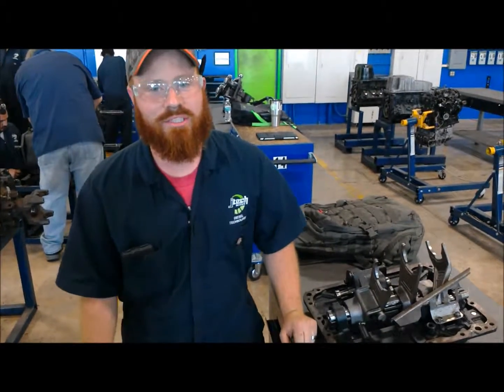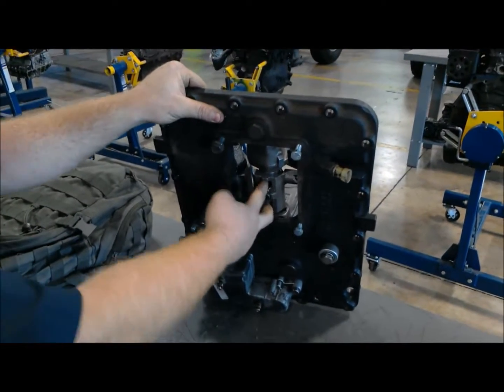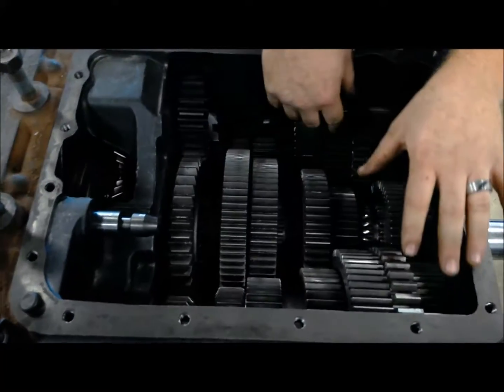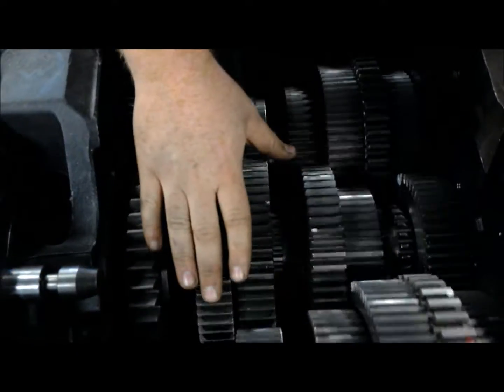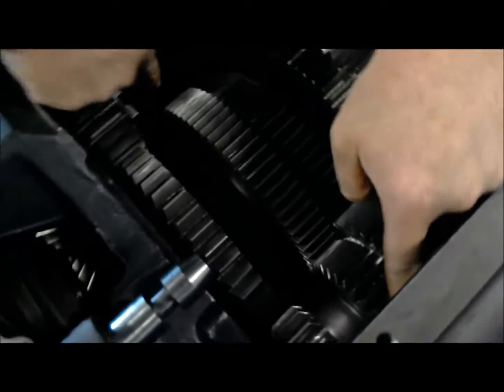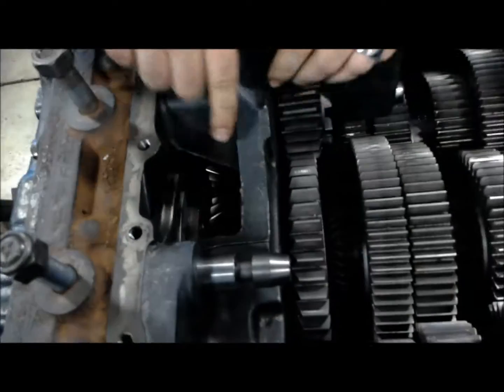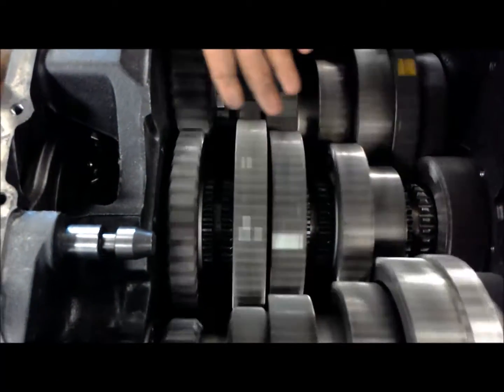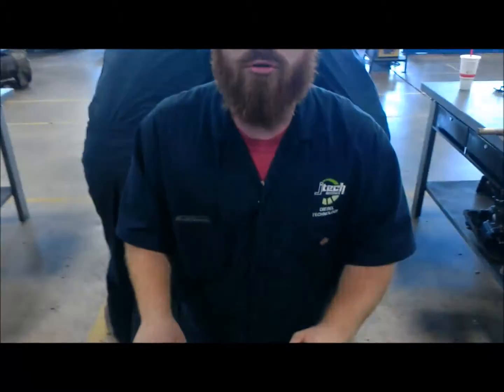Transmission Power Flow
Ever wondered how a transmission works?  In this video I'll walk you through how power from your engine flows through a heavy duty transmission.